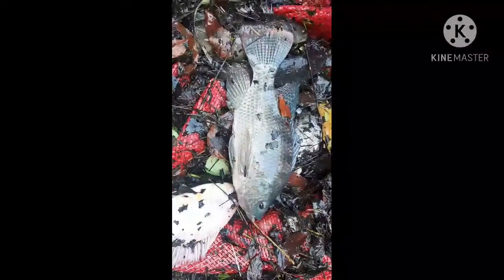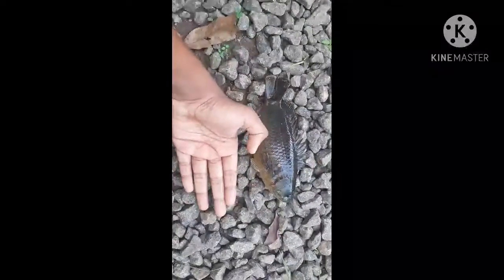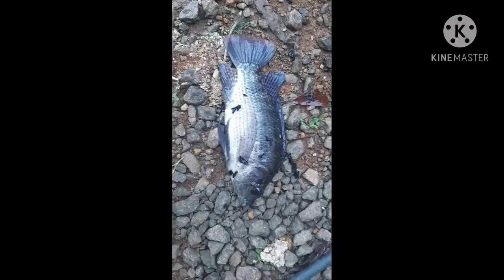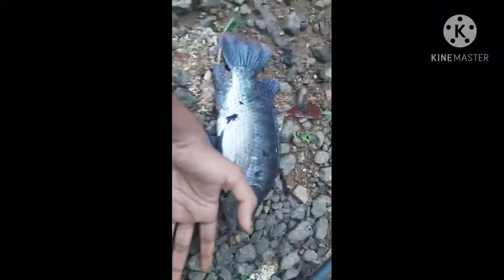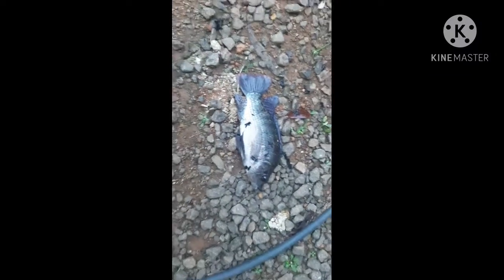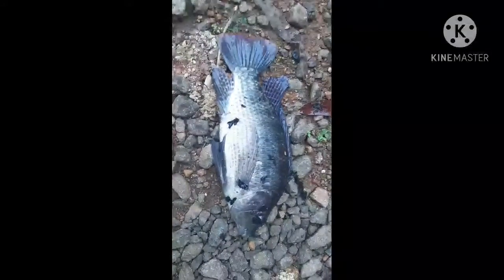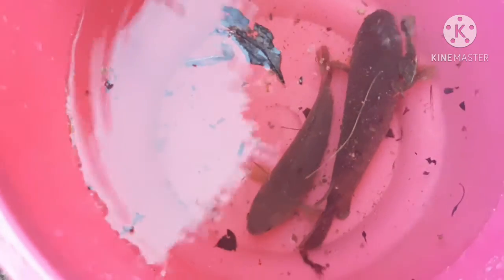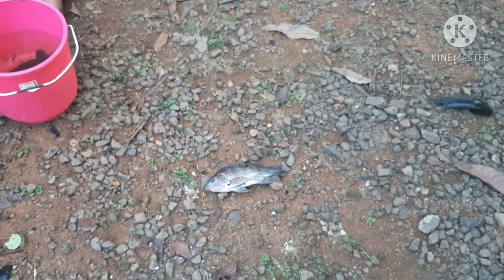Anabas-Tilapia-RedTilapia FishFarming മീൻ കുളം വേളവെടുപ് in Malayalam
Anabas-Tilapia-RedTilapia.